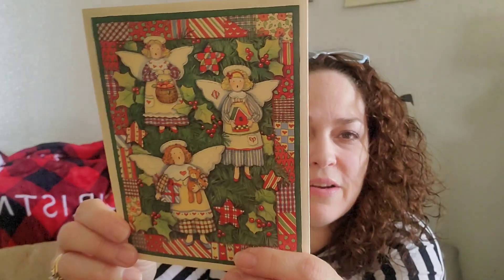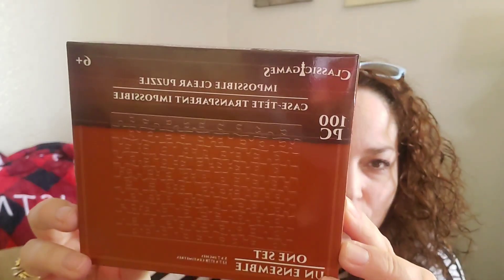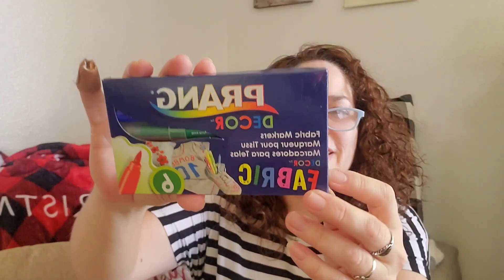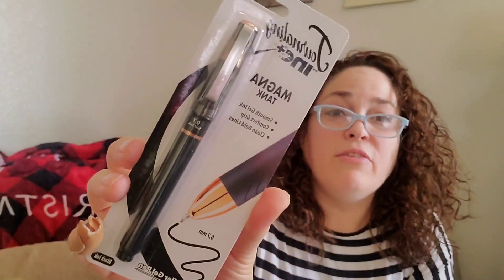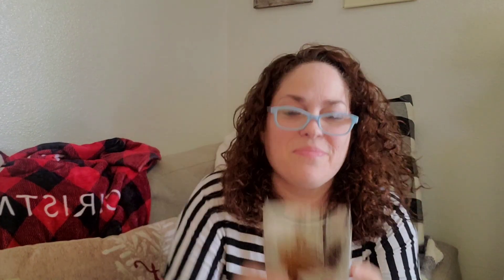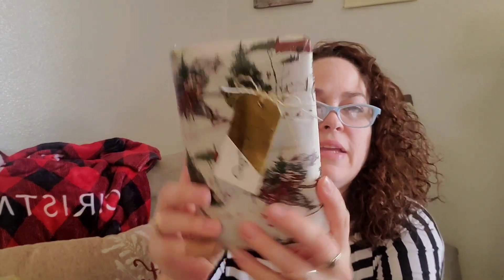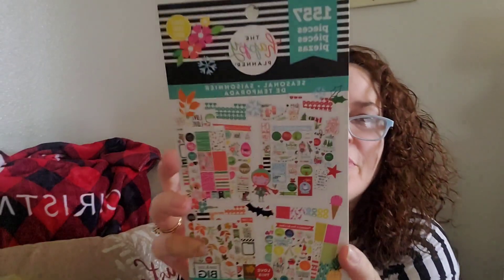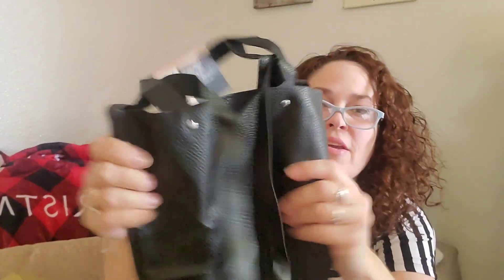Dollar Tree Christmas Gift Exchange Collab 2023 Hosted by K is For Karen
Thanks for inviting me to participate!